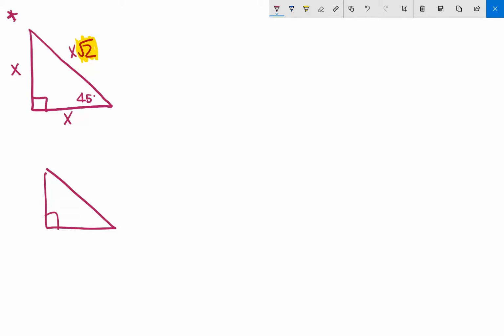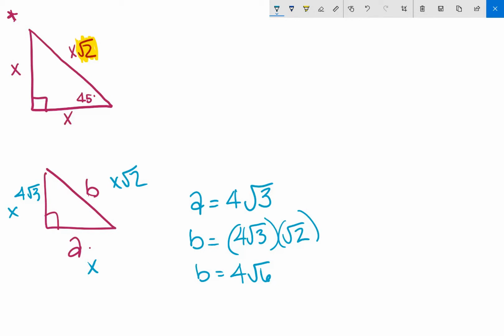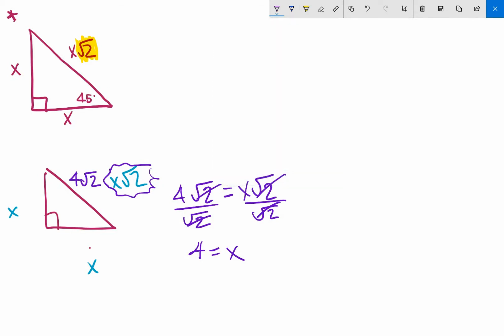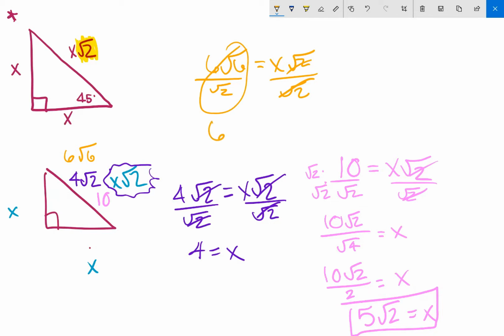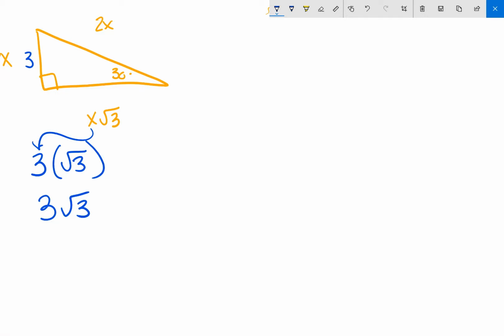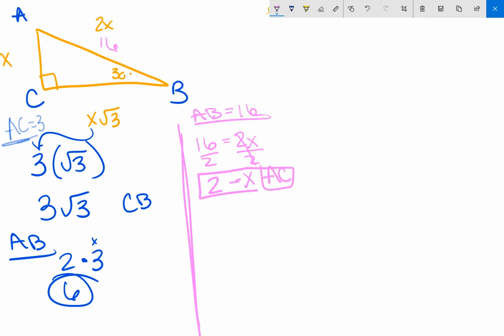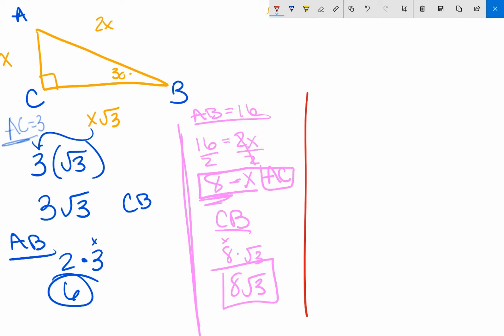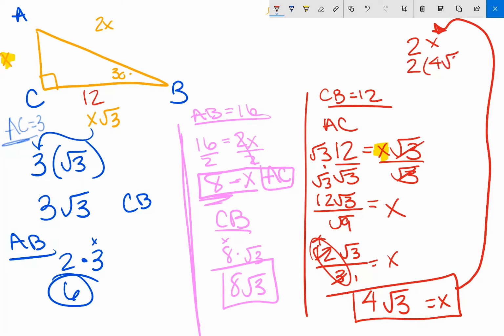Special Right Triangles